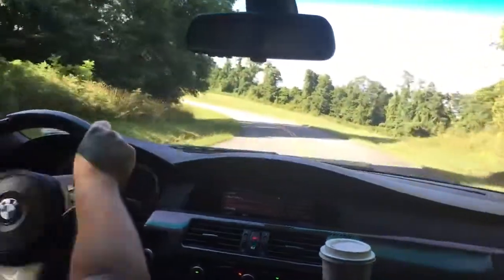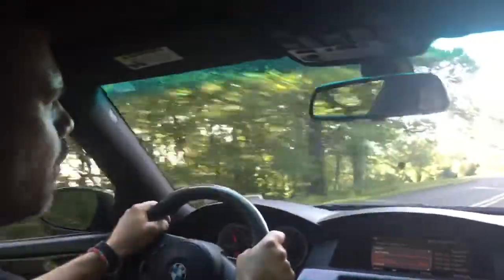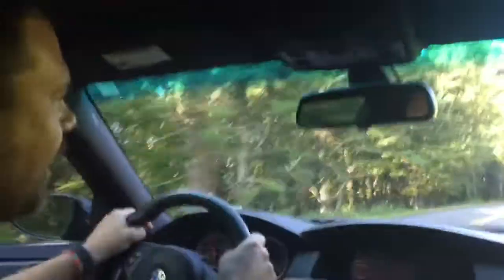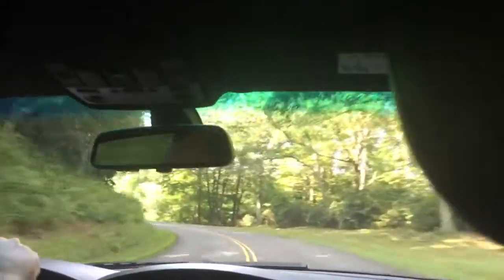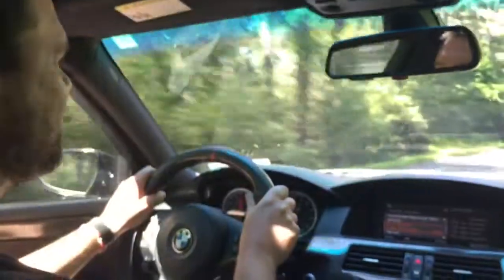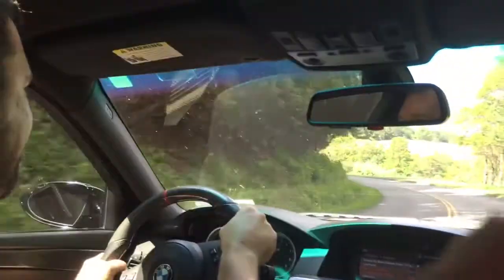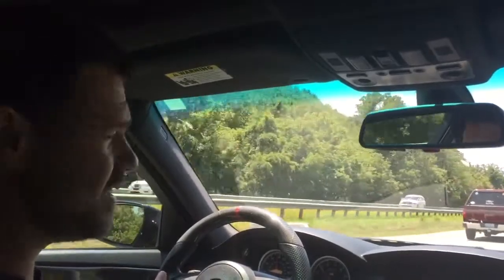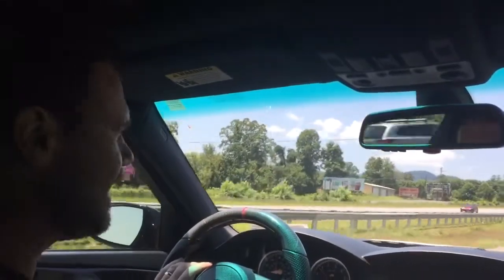Driving my E60 BMW M5 on The Blue Ridge Parkway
With my daughter's help, we got to film the joy of stretching my E60 BMW M5's legs a bit on the spectacular Blue Ridge Parkway.